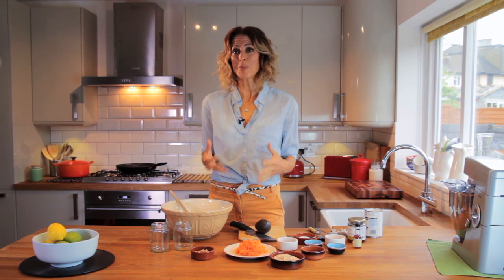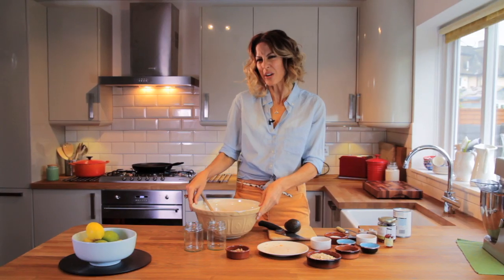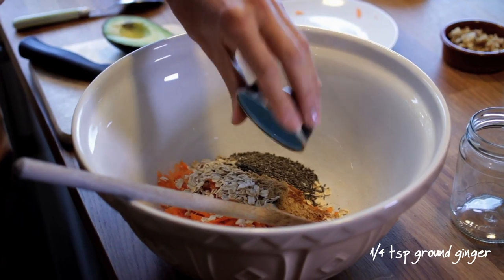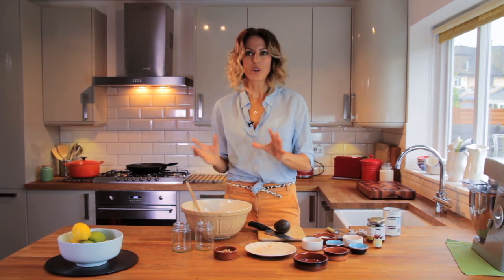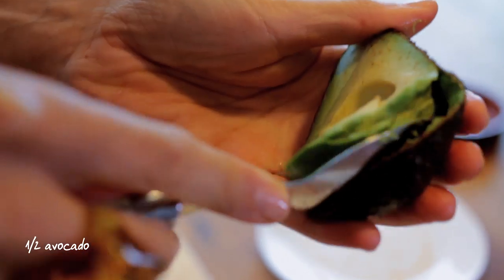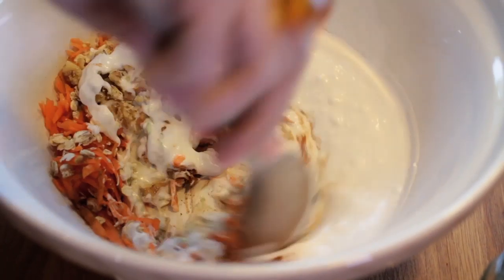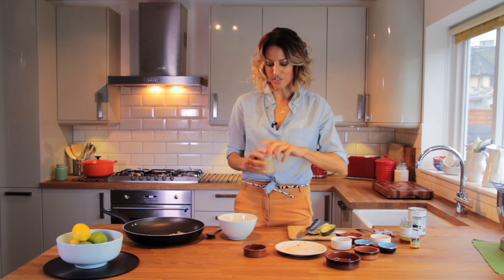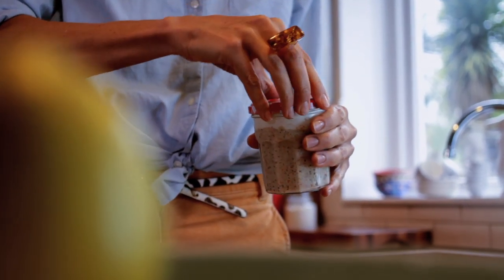Carrot Cake Porridge Whip by Sarah Wilson, author of I Quit Sugar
Sarah Wilson, author of I QUIT SUGAR and I QUIT SUGAR FOR LIFE, demonstrates how to make one of her favourite recipes from her books: Carrot Cake Porridge Whip.

With her internationally bestselling book, I QUIT SUGAR, Sarah Wilson helped tens of thousands of people around the world to kick the habit. In I QUIT SUGAR FOR LIFE, Sarah shows you how to be sugar-free for ever. Drawing on extensive research and her own tried and tested methods, Sarah has designed a programme to help families and individuals:

- banish cravings by eating good fats and protein
- deal with lapses
- maximize nutrition with vegetables
- exercise less for better results
- detox safely
- make sustainable food choices
- cook sugar-free: 148 desserts, cakes, kids' stuff, comfort dinners, breakfasts and easy packed lunches

I QUIT SUGAR FOR LIFE is not just about kicking a habit; it's a complete wellness philosophy for your healthiest, calmest, happiest self.